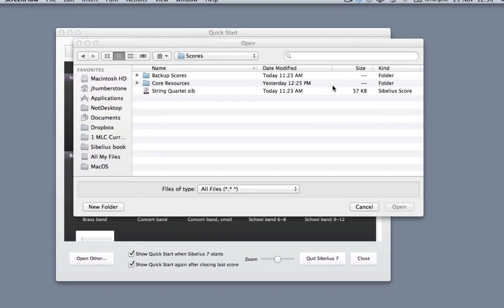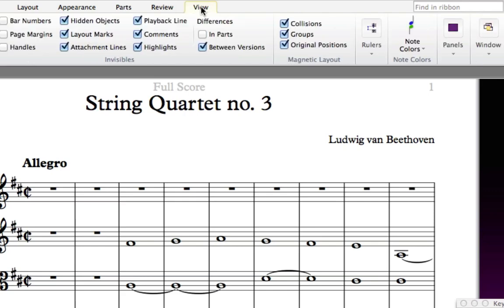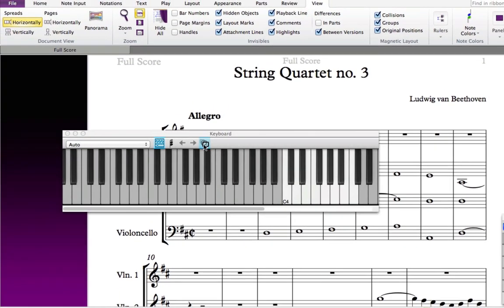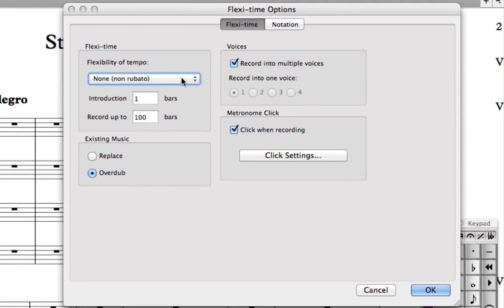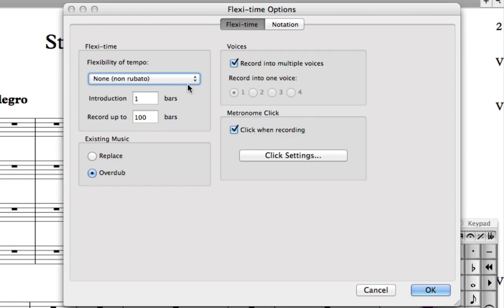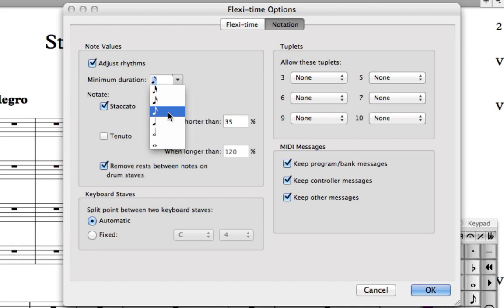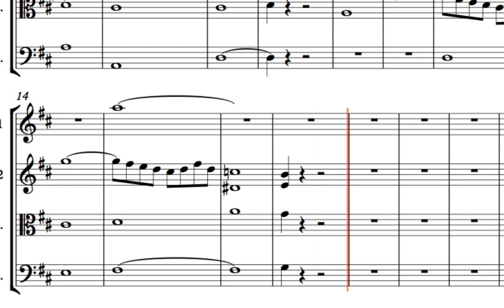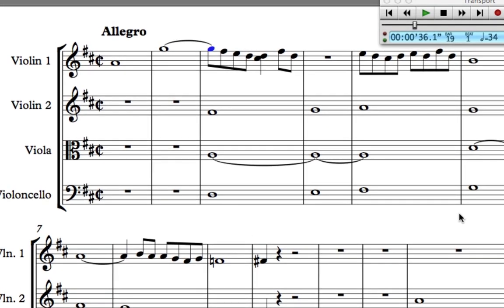2 3 Using Flexitime Recording